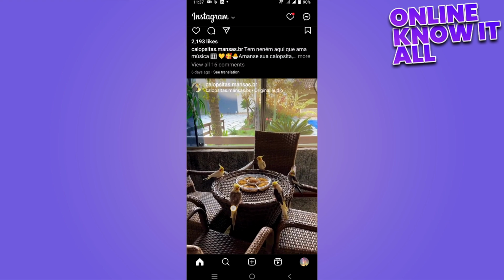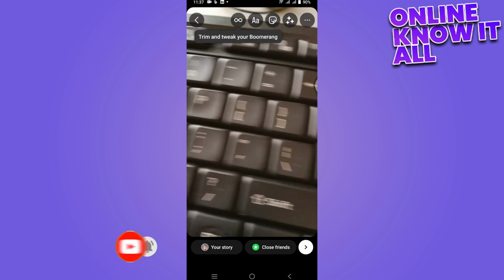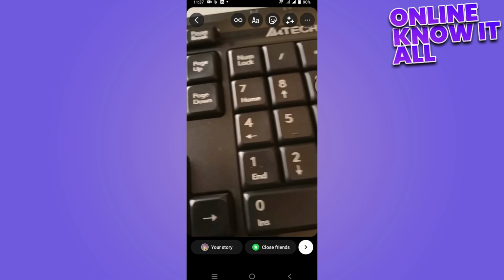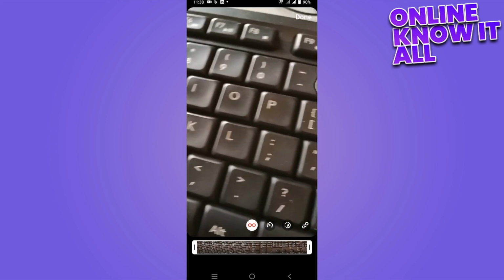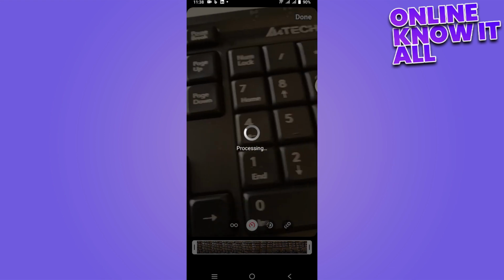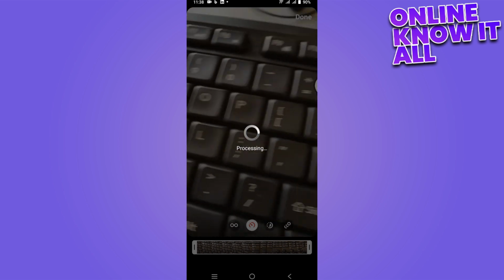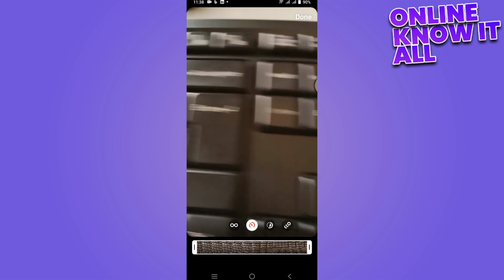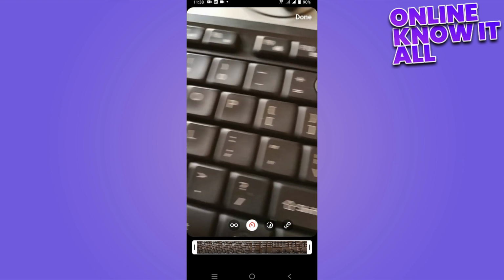How to slow down Instagram boomerangs 2023 (Updated!)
In this video I will show you How to Make Instagram boomerangs 2023. The method is very simple and clearly described in the video. Follow all the steps on How to slow down Instagram boomerangs 2023 (Updated!).

Thanks!